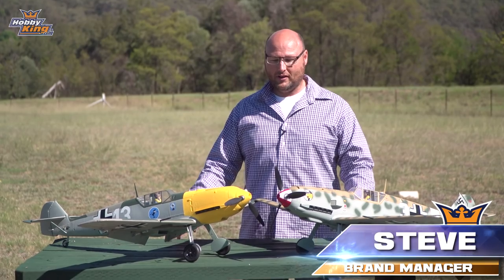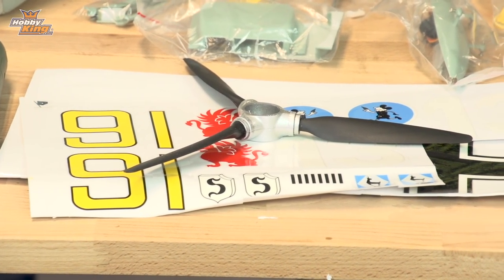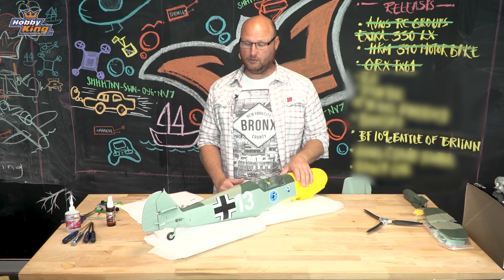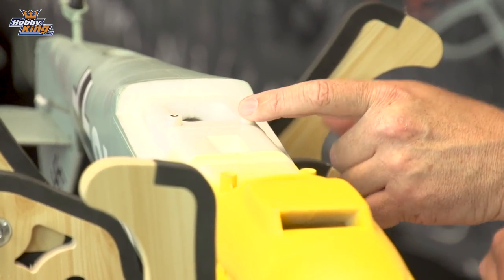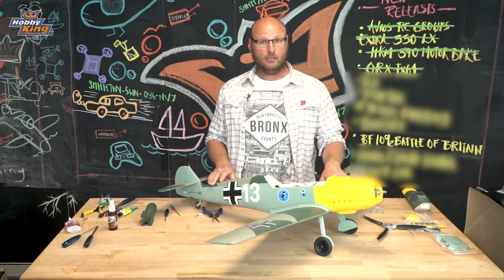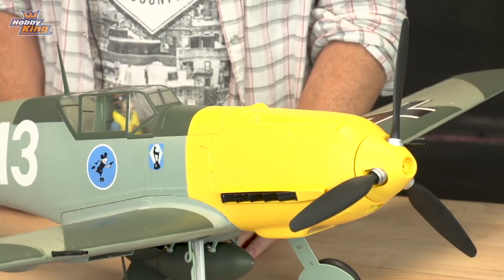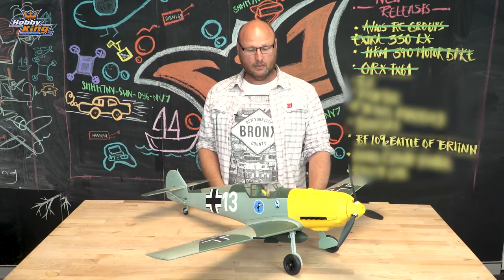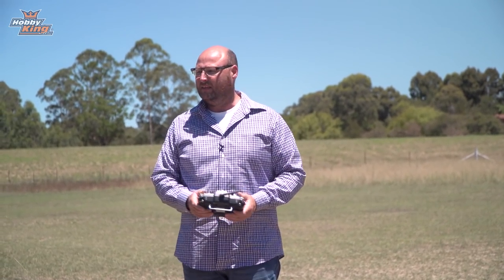Durafly™ Messerschmitt Bf.109E-4 1100mm (43.3”) (PnF) - HobbyKing Product Profile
The Messerschmitt Bf-109e was the backbone of the Luftwaffe fighter force during world war 2 and one of the most iconic aircraft of the period. It was one of the most advanced fighters of its day and a powerful piece of hardware for the German military war machine. Durafly has accurately reproduced the plane in two stunning schemes. One based on the 1940 Battle of Britain with the menacing "Yellow nose" and the other a 1941 tropical camouflage used in the Desert campaign.

Get the Durafly Messerschmitt Bf.109E-4 Battle of Britain Scheme 1100mm (43.3”) (PnF)

Originally designed by Willy Messerschmitt in the mid-1930s the Germans constructed over 33,000 Bf-109’s between 1939 – 1945 and they were flown in many theatres of operation. The Bf-109e was a fierce adversary for allied fighters such as the Hawker Hurricane and the legendary Supermarine Spitfire. With its lightweight design, retractable landing gear, destructive 20mm cannons, powerful Daimler-Benz liquid-cooled fuel-injected inverted V12 the Bf-109e would have made the Luftwaffe pilot feel nearly invincible.

Durafly’s 1100mm Messerschmitt Bf-109e is a fantastic scale rendition of the famous Luftwaffe fighter. The Durafly team has worked extremely hard to bring you the Bf-109e which is undoubtedly the best looking RC Bf-109e ever made. The Durafly Bf-109e has a modest 1100mm wingspan, scale electronic retracting landing gear, scale flaps, and a powerful brushless outrunner motor spinning a three-bladed scale propeller. Power is provided by an AeroStar 3736-770KV motor, AeroStar 50A ESC and when combined with a 2200mAh 4S Lipo battery this gives an outstanding performance to this agile WW2 fighter. There is even a fully functional bomb drop system complete with a scale bomb.

Willy's masterpiece is a perfect addition to the Durafly range and a fantastic adversary to the Durafly Spitfires.

Features:
• Superb handling on the ground and in the air
• Wide flight envelope with stable and scale flight performance
• Smoothest EPO on the market
• High scale fidelity and detail. Most scale foam Bf.109 ever produced
• Water-based, durable, and authentically color matched paint
• Superior vinyl material decals with multiple scheme options
• Scale working bomb drop system included
• Extensive use of glass and carbon fibers for low weight/high strength
• Plug and Fly, simply add Rx and Lipoly battery
• Quick assembly
• Pre-installed scale electric retracts
• Functioning scale flaps
• Operating pre-installed navigation LED lighting